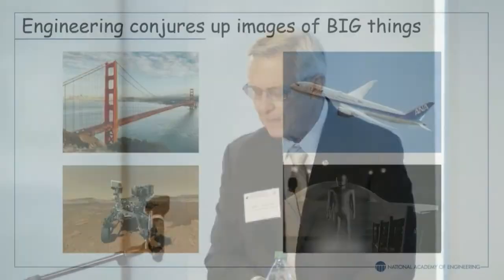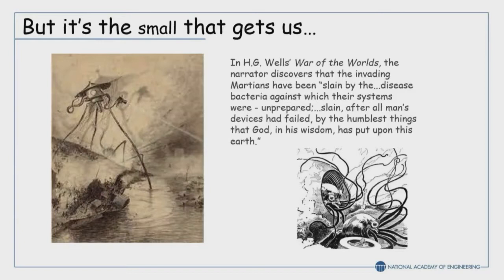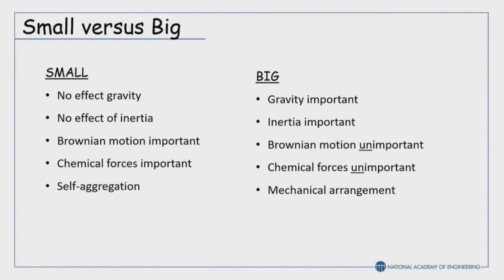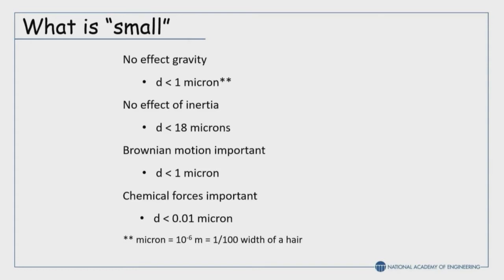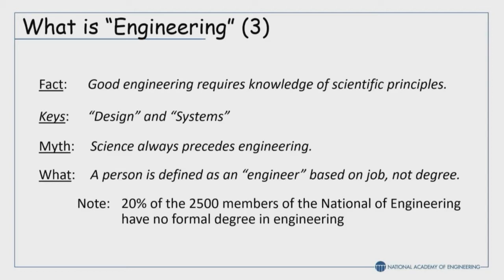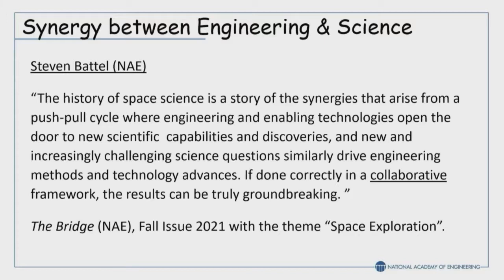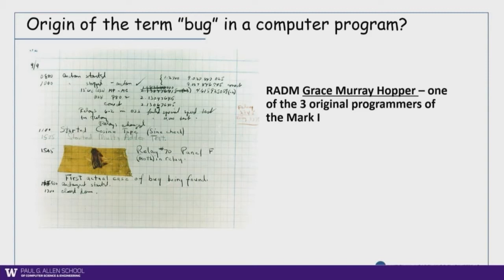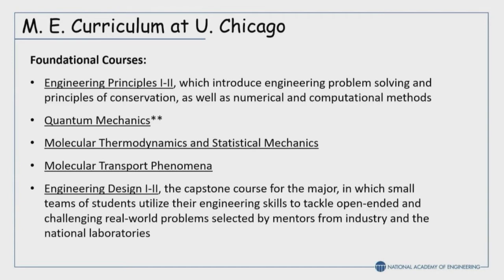John L Anderson: Engineering the small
Lecture and Q&A with John L. Anderson, president of the National Academy of Engineering

This event was part of a larger celebration of the Pritzker School of Molecular Engineering's (PME) 10th anniversary.

0:00 - Introduction
1:58 - Lecture
29:23 - Q&A

About PME:
The Pritzker School of Molecular Engineering at the University of Chicago integrates science and engineering to address global challenges from the molecular level up. Our work applies molecular-level science to the design of advanced devices, processes, and technologies. Organized by interdisciplinary research themes, we aim to develop solutions to urgent societal problems, such as water and energy resources, information security, and human health.